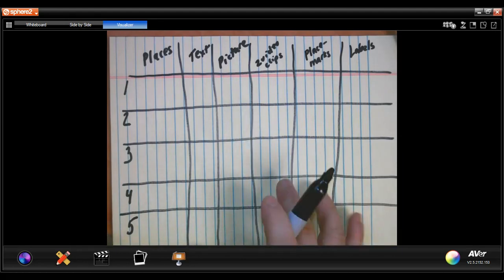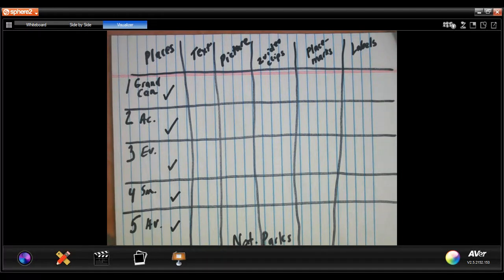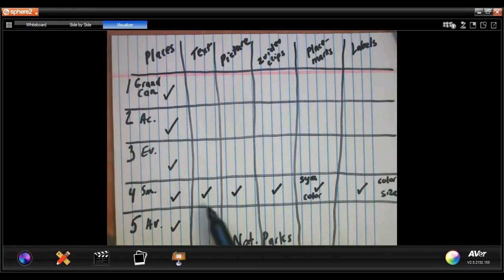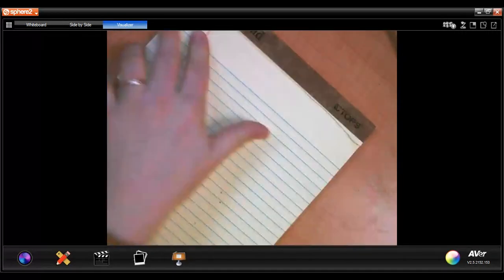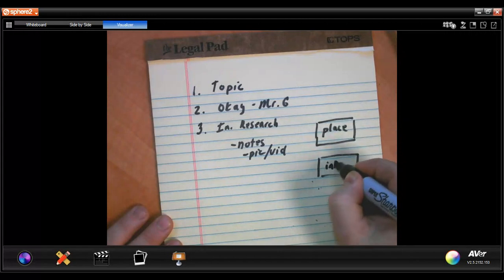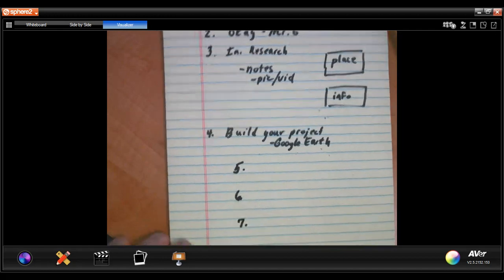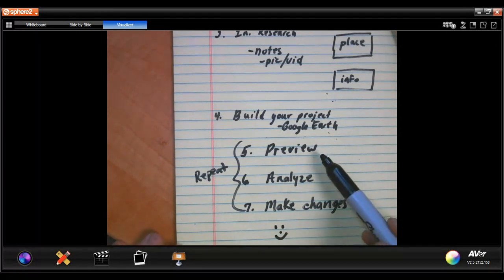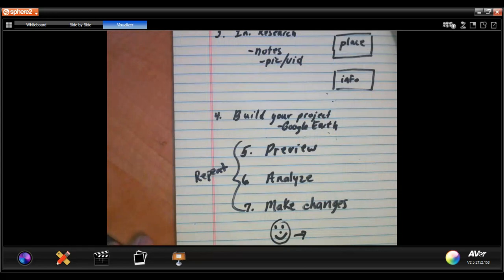Lesson Review January 27, 2021